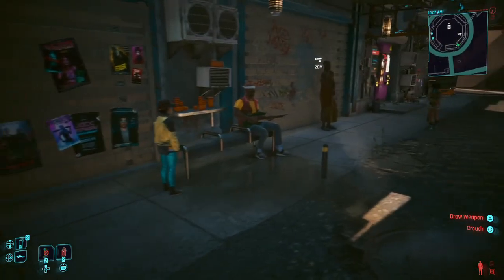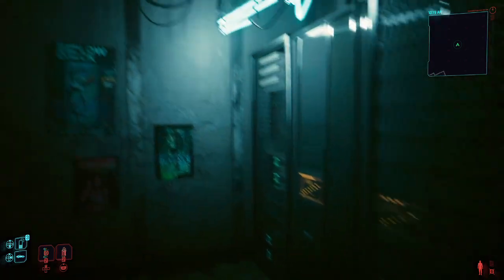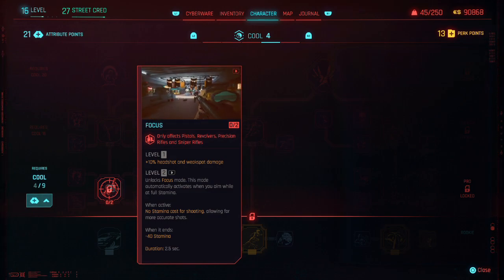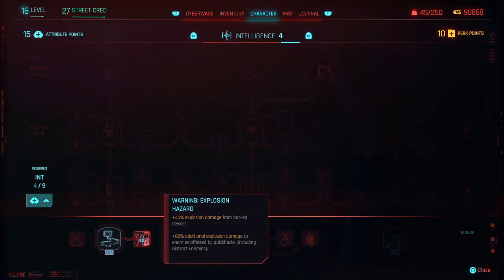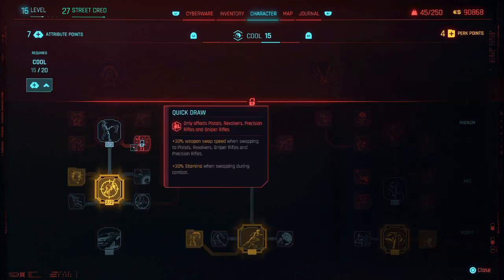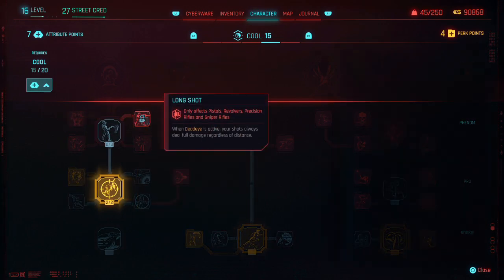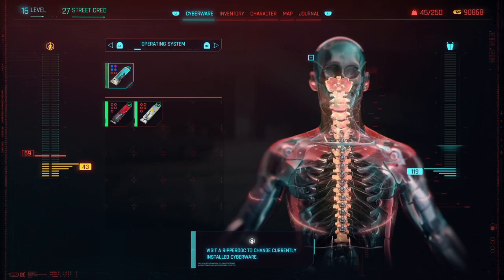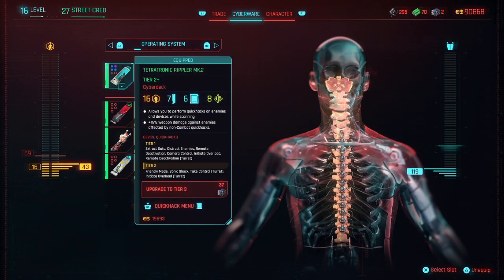Cyberpunk 2077 (Pistol Build) Pt. 46 - Update 2.0 Observations Pt. 2 - Reassigning Perk & Attribute